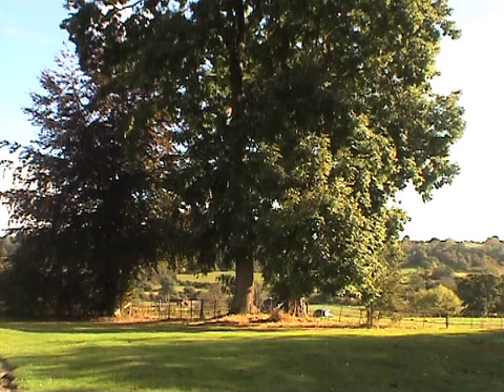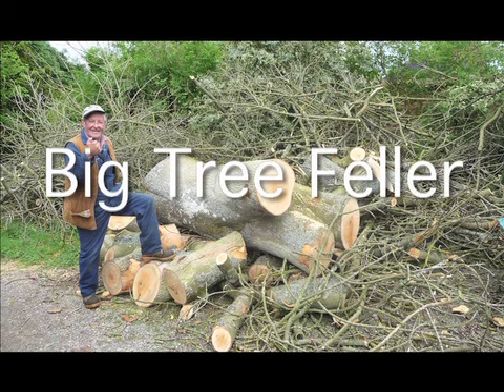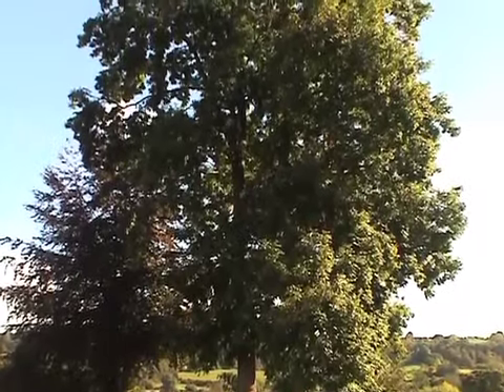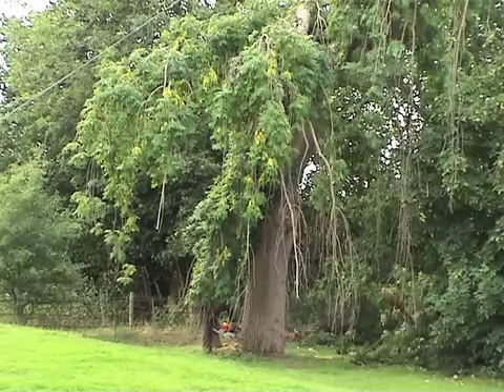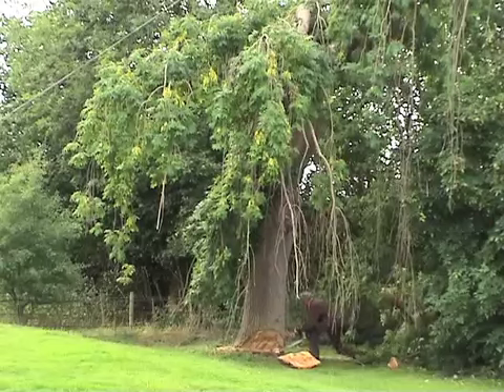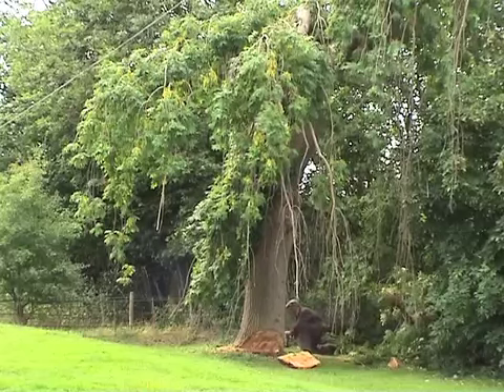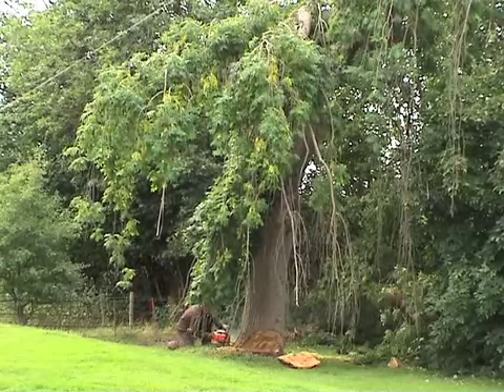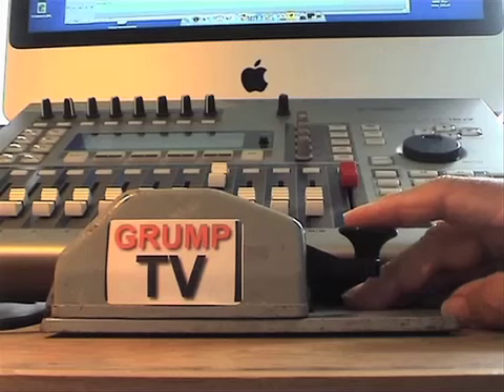How to Fell A Big Tree!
Bob has been felling trees all his life. He has the scars to prove it. He has also lost a few fingers which have nothing to do with chainsaws. So he tells me. But there are old treefellers and bold treefellers. Bob, thankfully, is of the former category. Here he shows us how it's done.